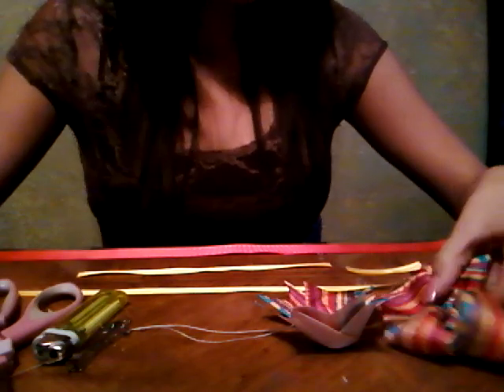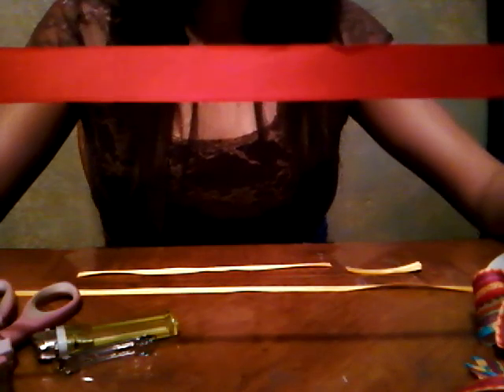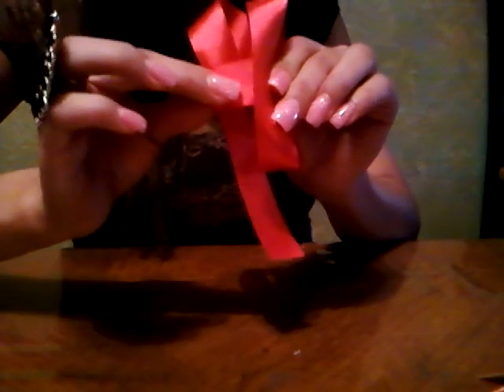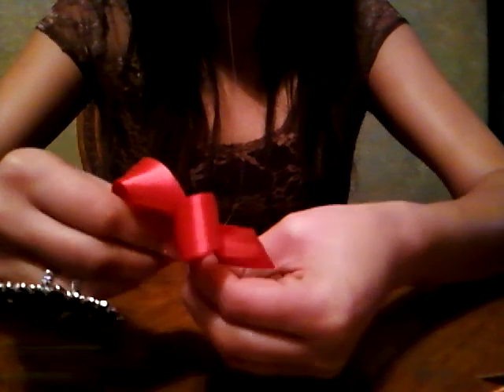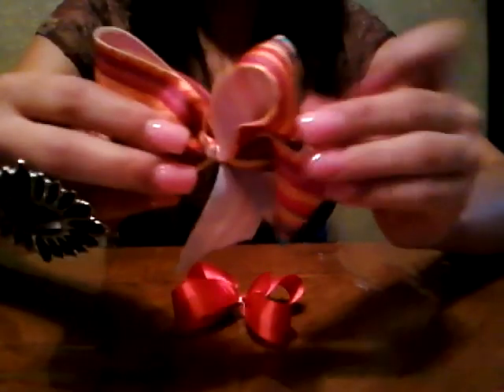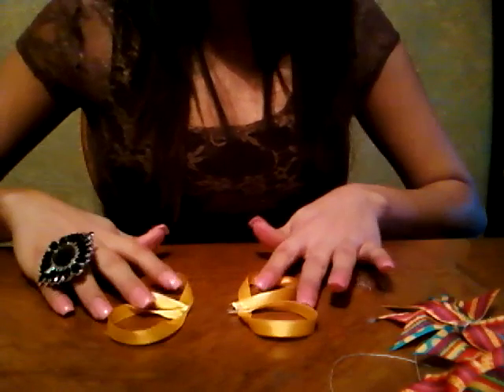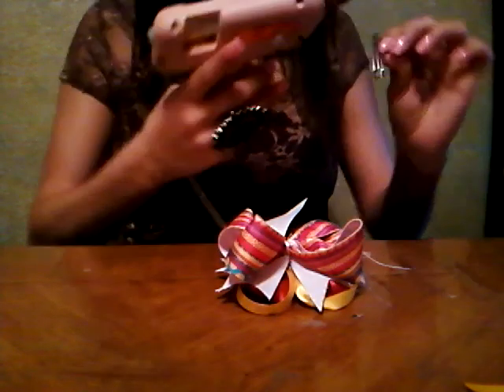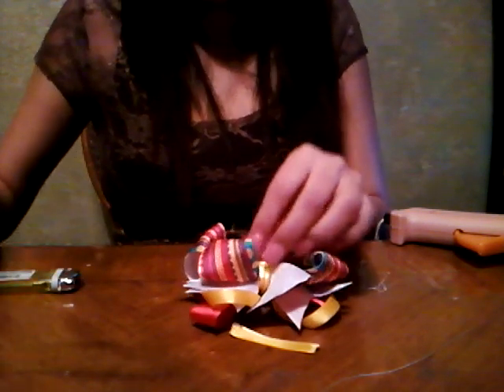Stacked Hair bow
A classic stacked hair bow ,New ideas.